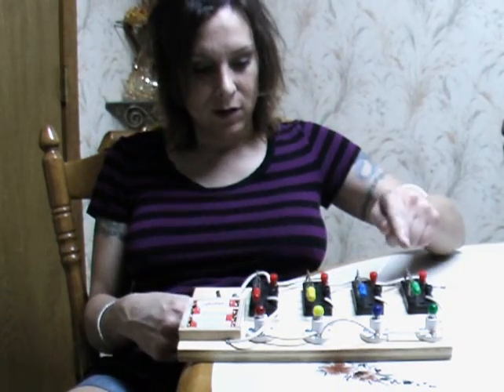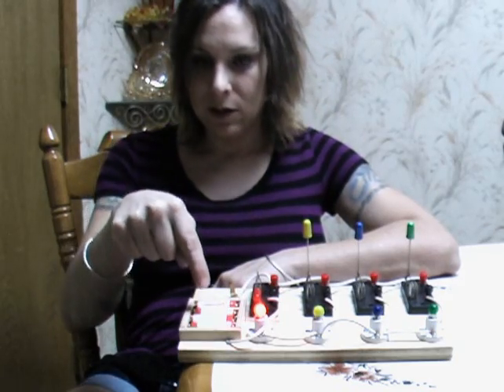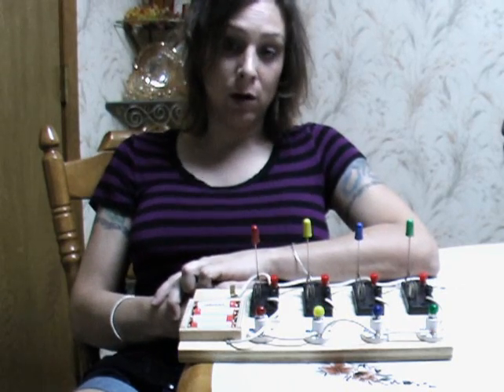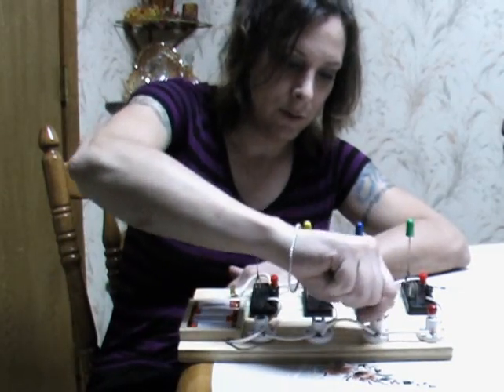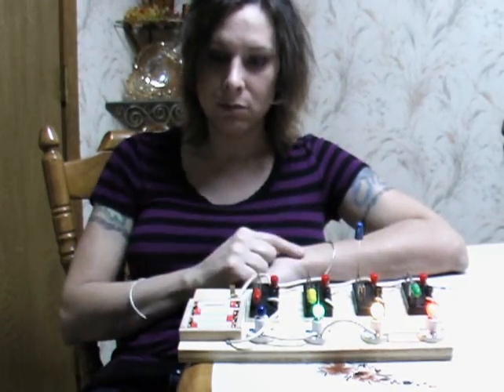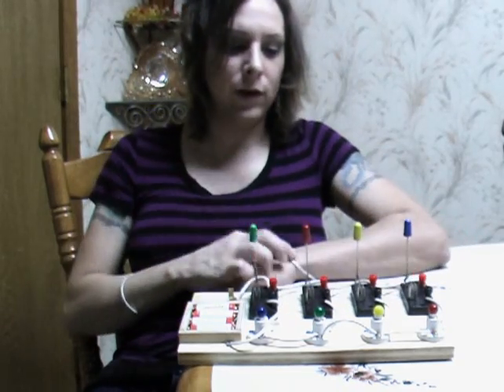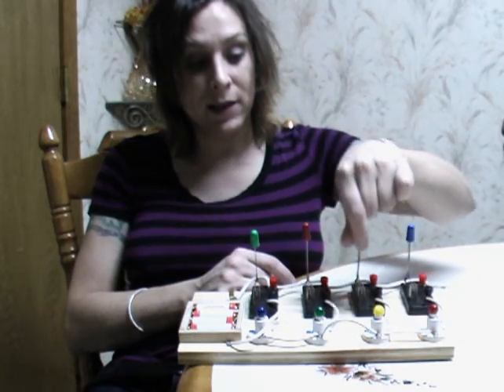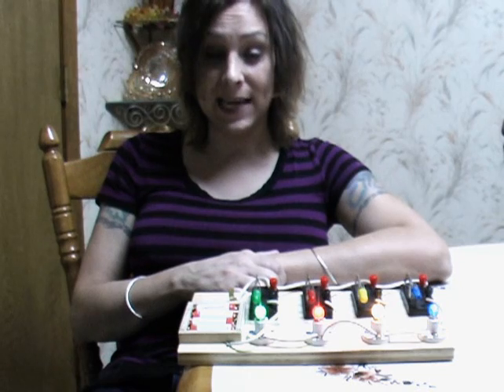Randi Rain - Magic Switchboard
Randi Rain performs the Magic Switchboard, Raincloud Magic.